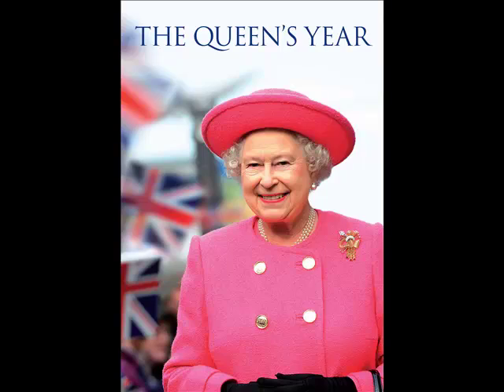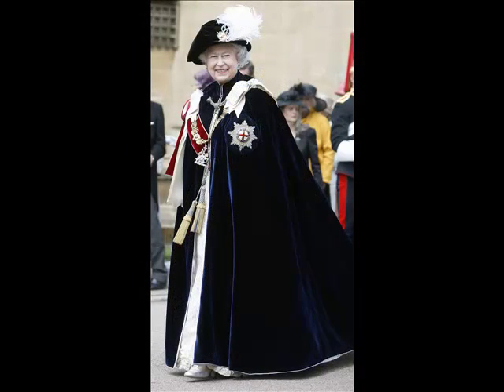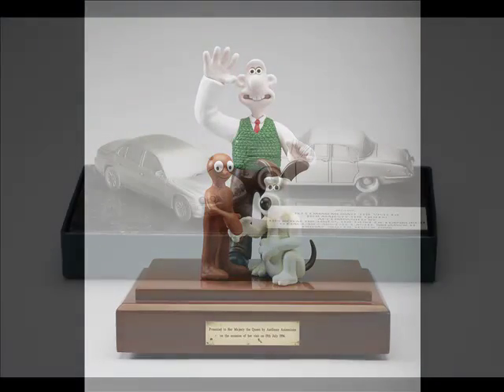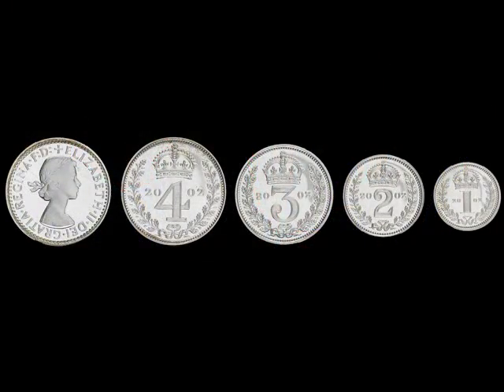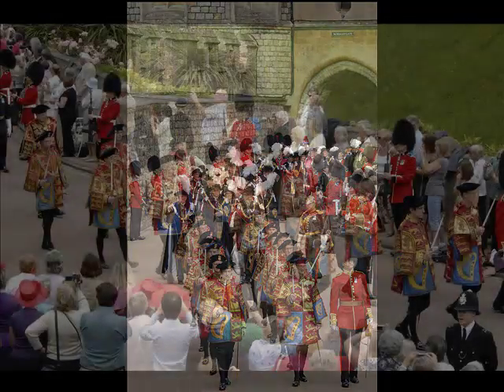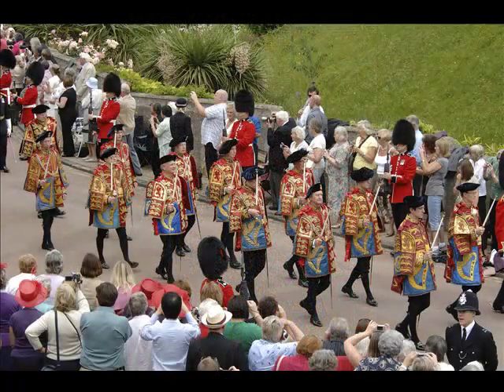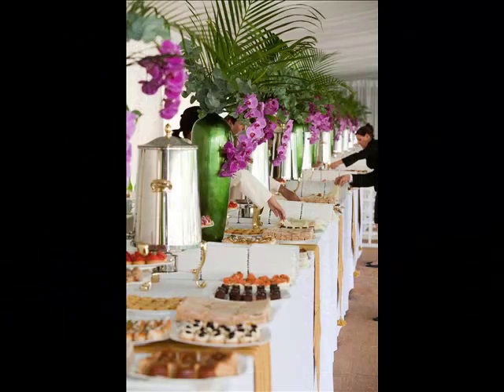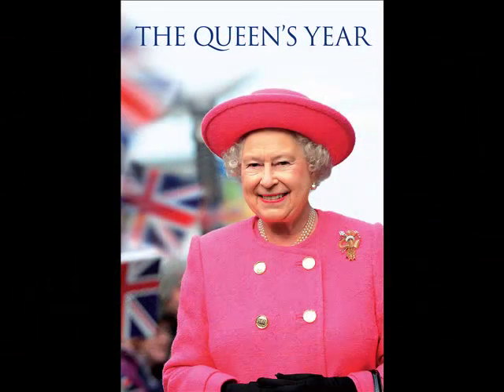Queen Elizabeth II's Busy Year!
What does the most famous, photographed and powerful woman on the planet does?